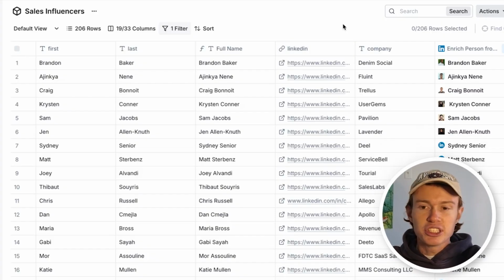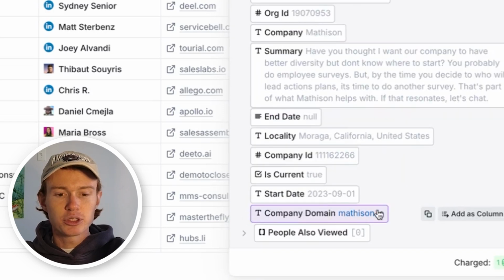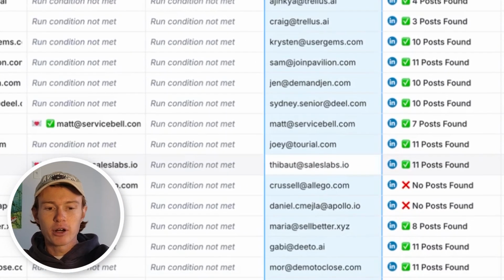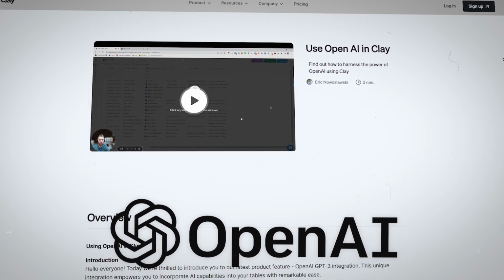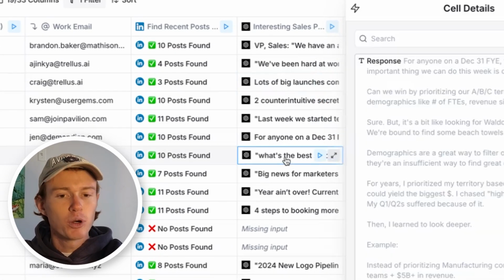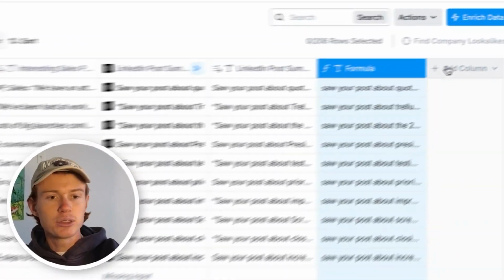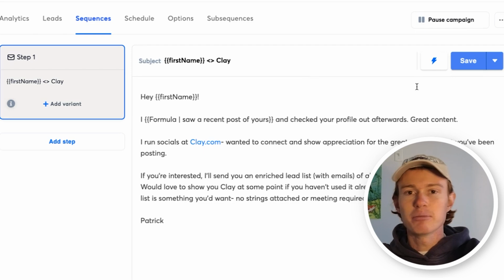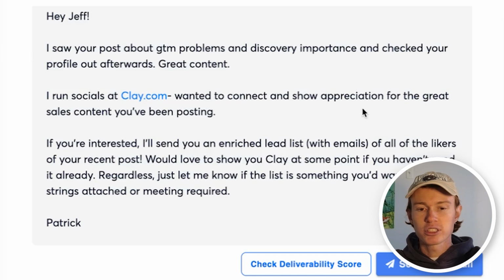I Emailed Influencers And 20 Responded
I Emailed 20 Influencers And They All Responded.